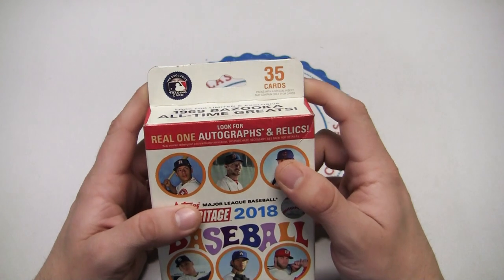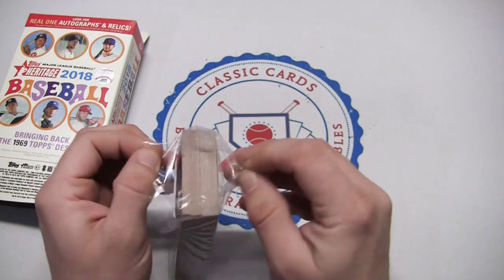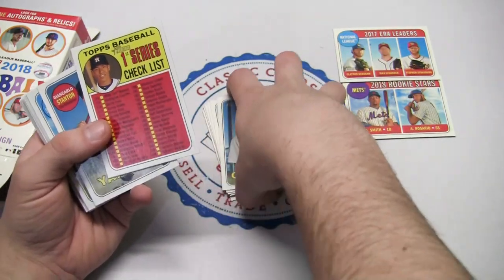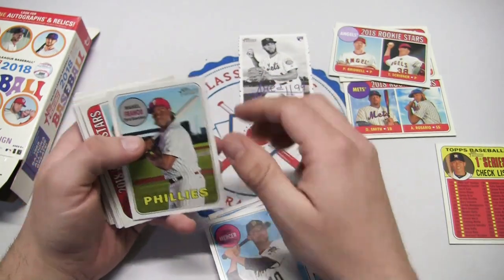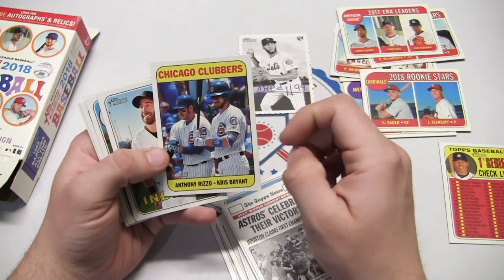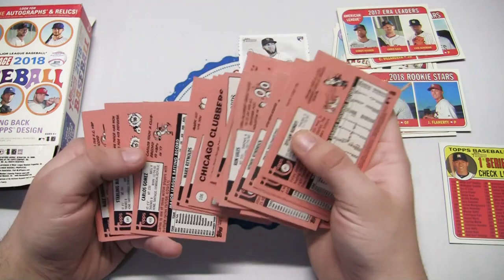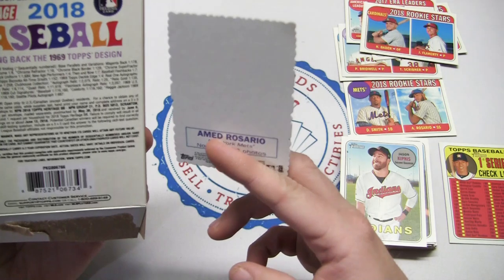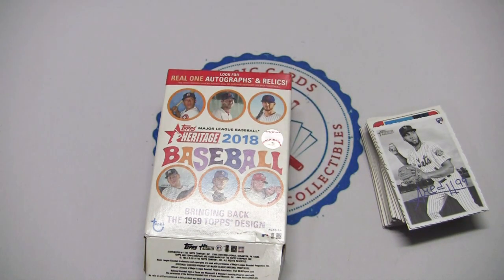2018 Topps Heritage Hanger Box (Real One Auto?!) - RETAIL ROUNDUP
What is going on everyone!?!
Today we're opening up hanger box of 2018 Topps Heritage! This is the regular Heritage and not the"High Number" Series (basically low #).
So no Acuna or Soto to search for, but there are a plethora of other sweet insert cards to hunt including the sweet Heritage Real One Autographs!
Let's see how we do today.

Main: Supreme - John Deley and the 41 Players